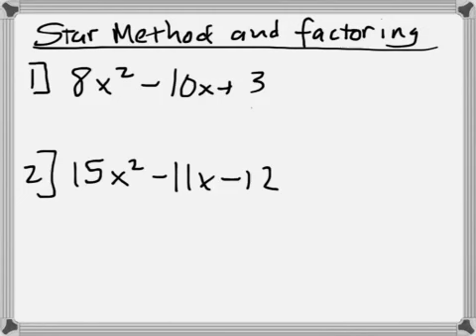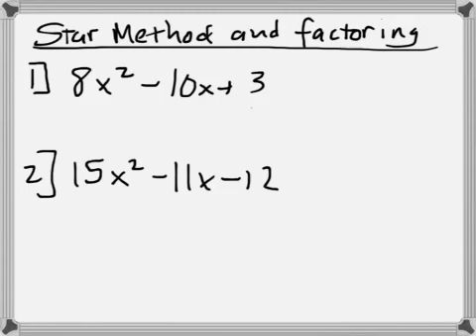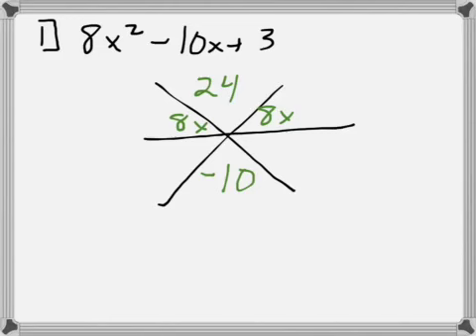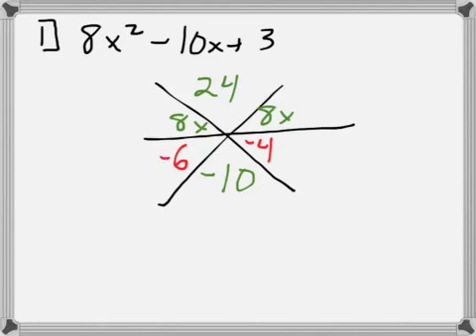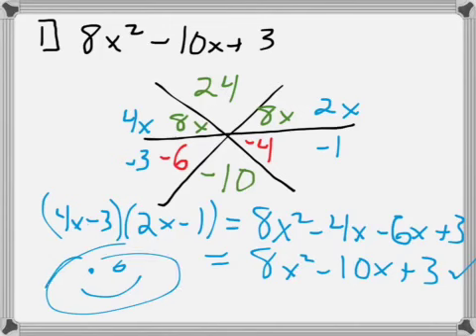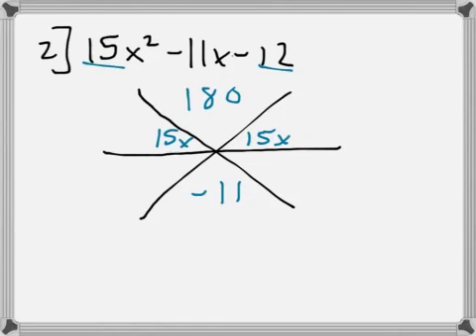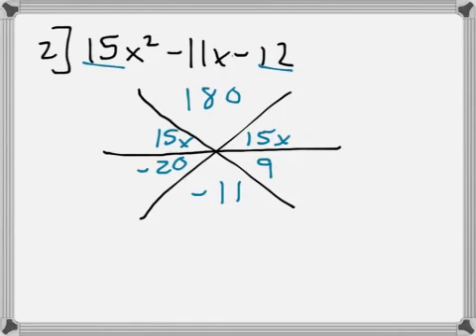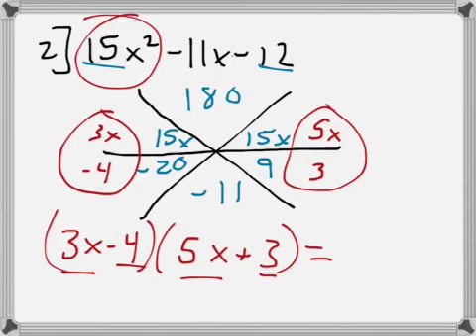Star Method of Factoring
Leading coefficient not 1.  This is a great video for a student inAlgebra 1, Algebra 2, or Precalculus, or anyone needing a nice trick to factoring these sometimes tricky problems.  The beginning is very awkward.  Also, I forgot the negative sign on the second example, (should be -180), but the final answer is still correct.